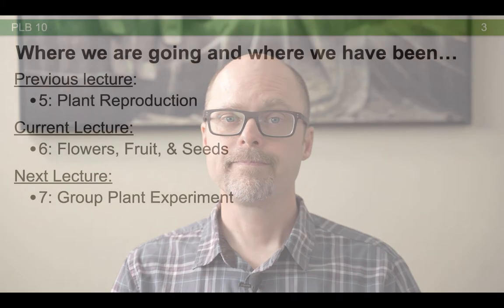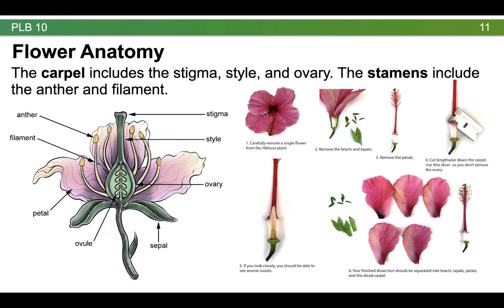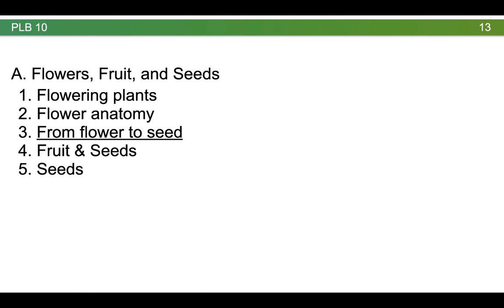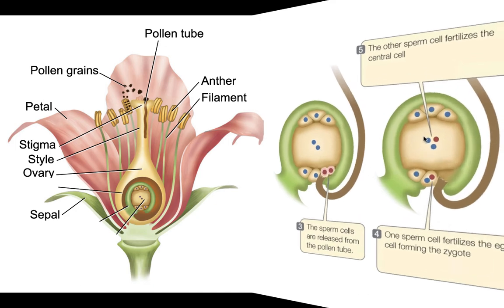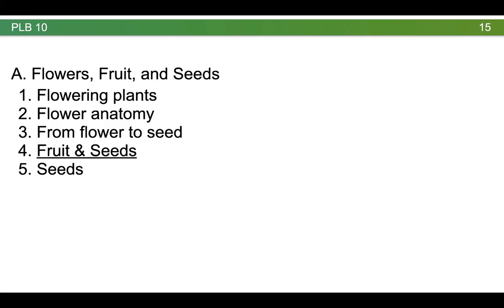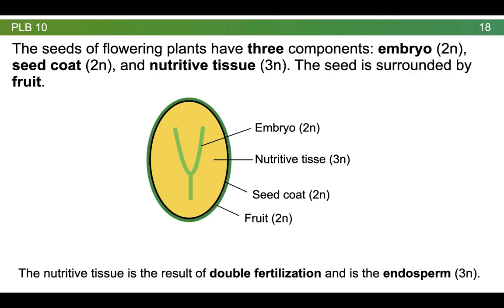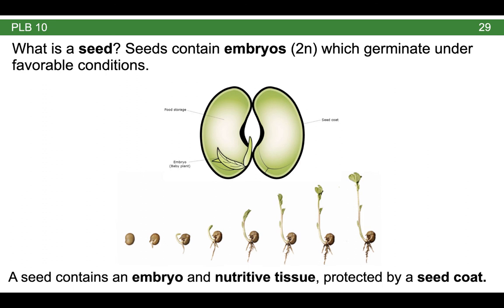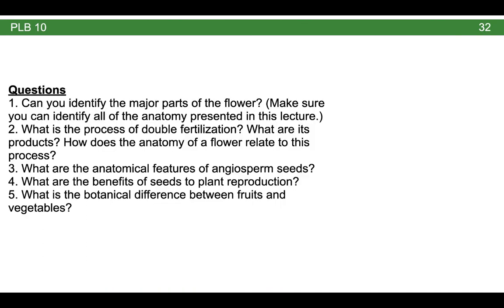PLB 10: Lecture 6, Flowers, Fruit, and Seeds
In this lecture we apply what we learned about plant reproduction in lecture 5 to understanding flowers, fruit, and seeds. Following along with the flower dissection is one of the best ways to learn flower structures and gain insight into angiosperm reproduction. A lily is a good flower that you could use for this purpose.